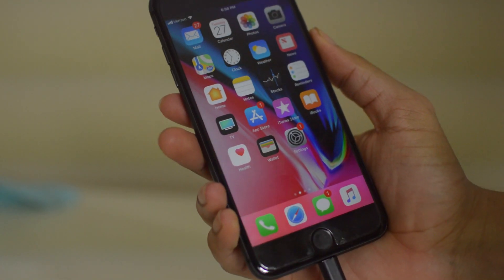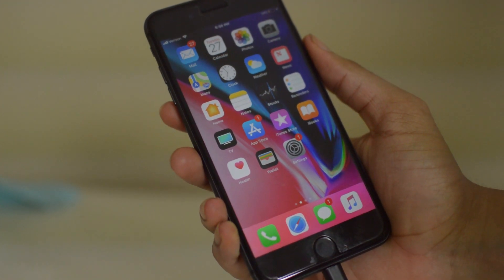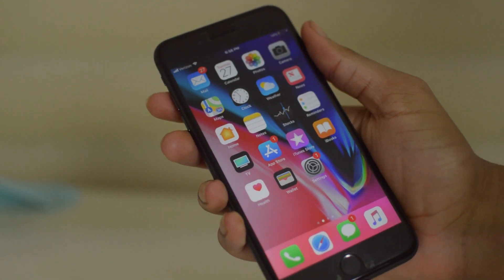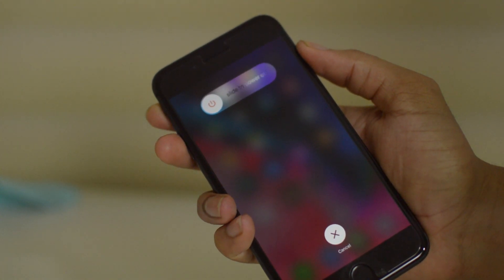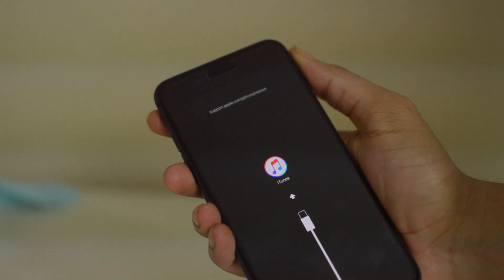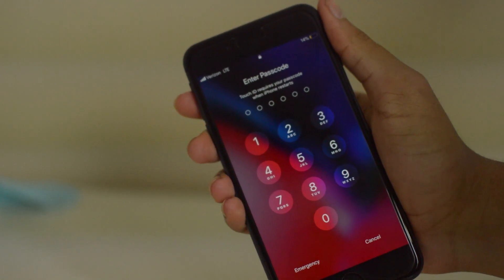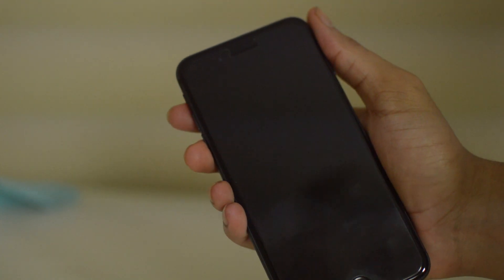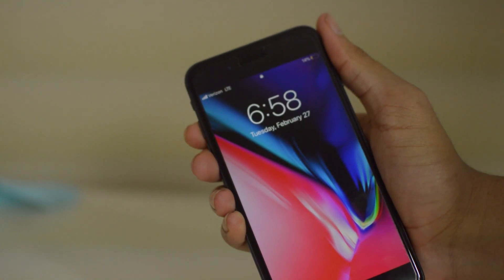How to Put iPhone 8 in Recovery Mode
Here we can see How to Put iPhone 8 / iPhone X in Recovery Mode.

How to Put in Recovery Mode - iPhone 7 / Plus, iPhone 8 / Plus, iPhone X;